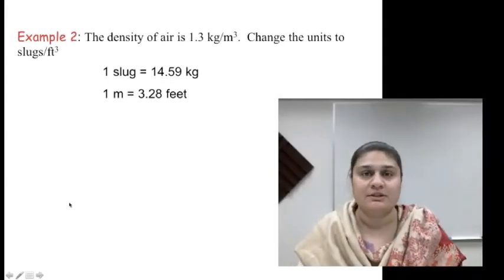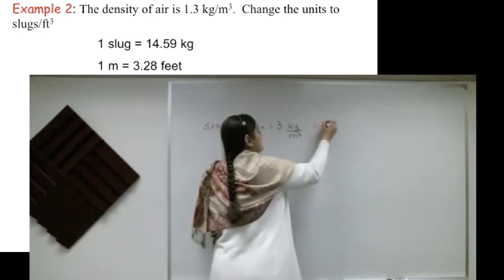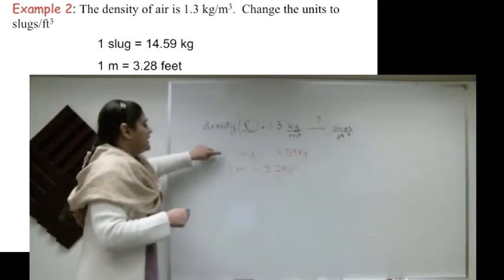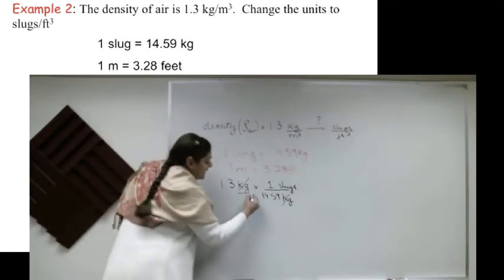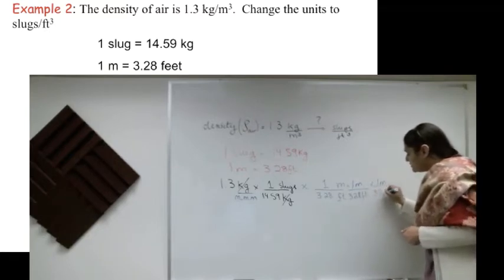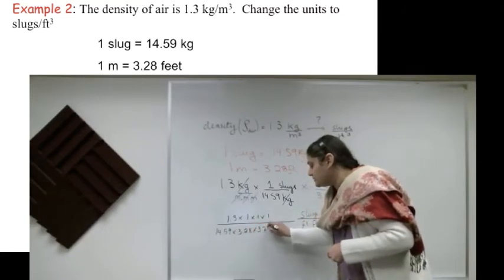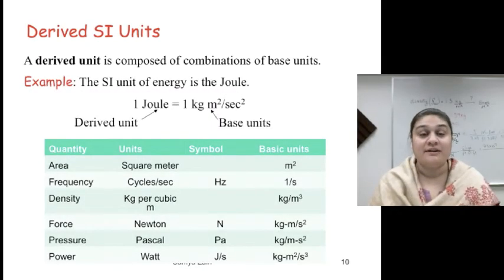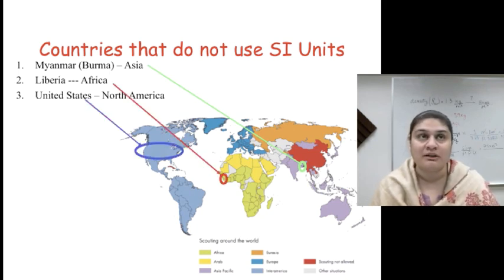Introductory physics I - SI units - part 2